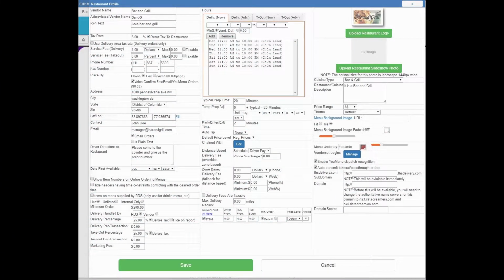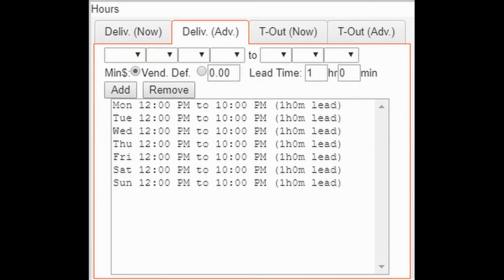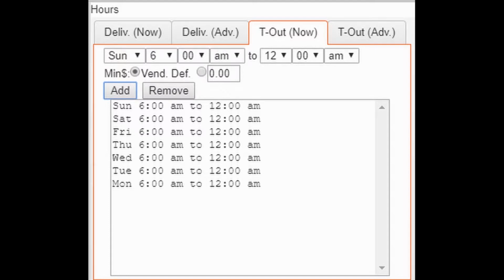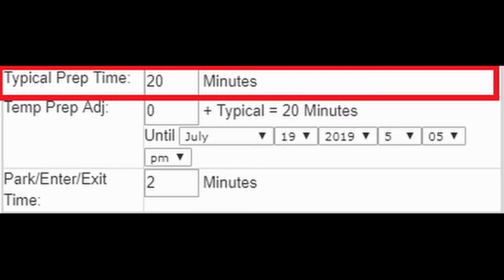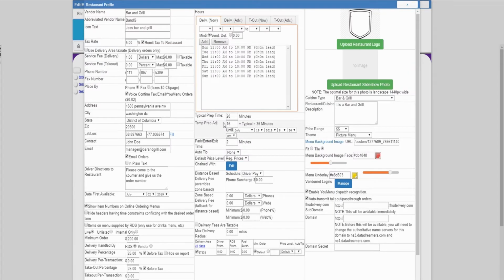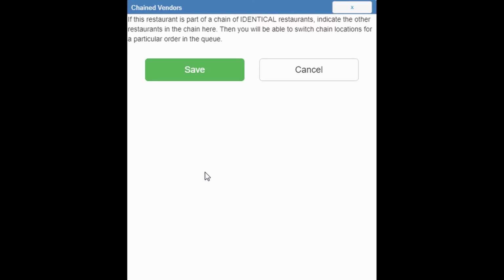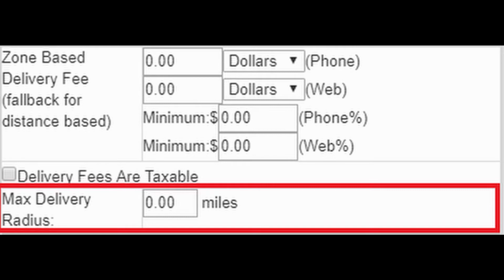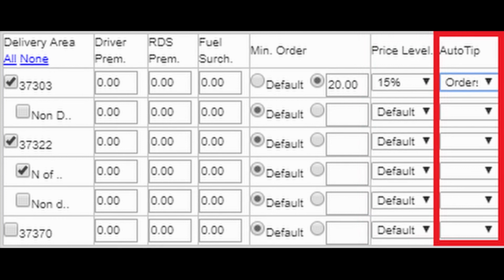Restaurant Profile Part 3 : Hours - Delivery Areas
DataDreamers walks you through the settings of the Restaurant Profile page. In Part 3, we cover the column two, ranging from setting hours to the specific delivery areas.